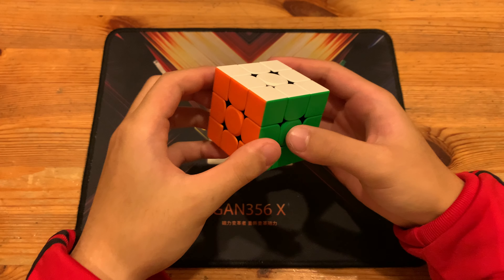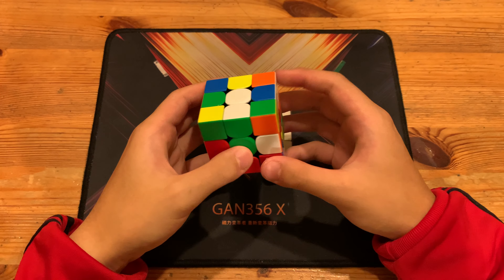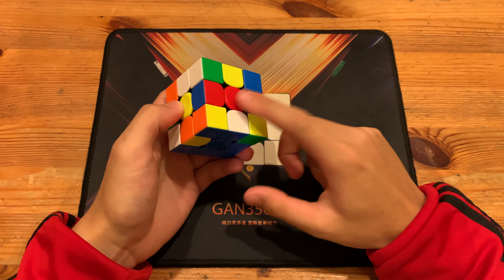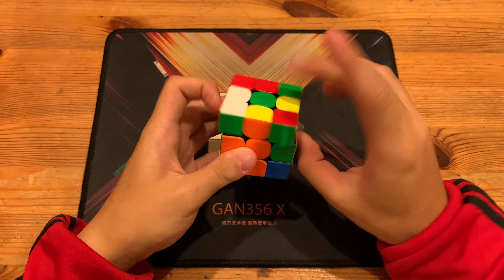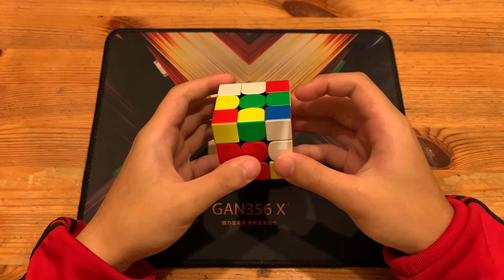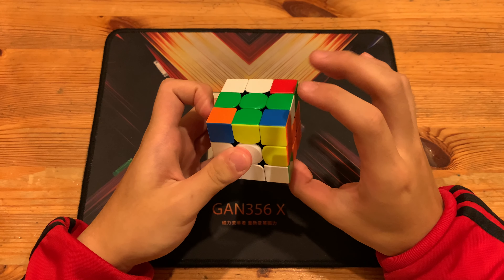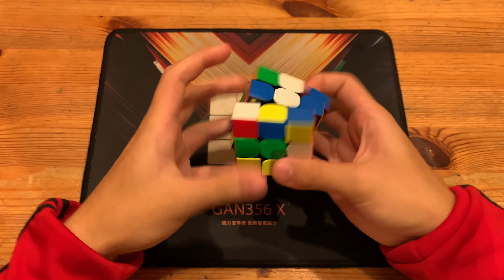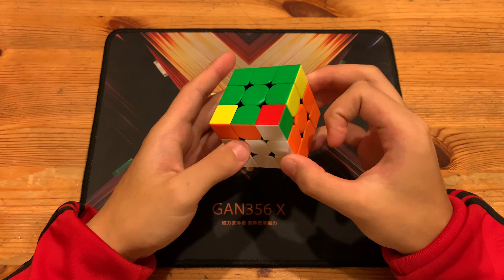Max Park's 3.91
L2 R2 U F2 R2 U L2 B2 U2 B2 R' F L F' U B U B2 L' B2 D'